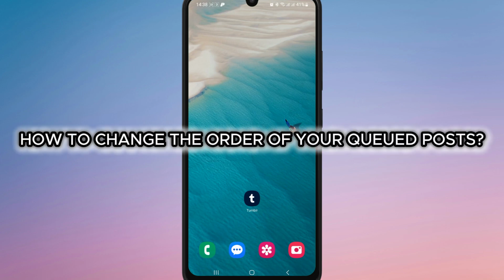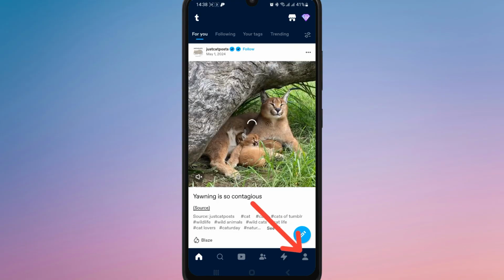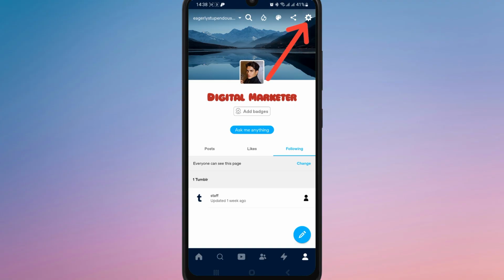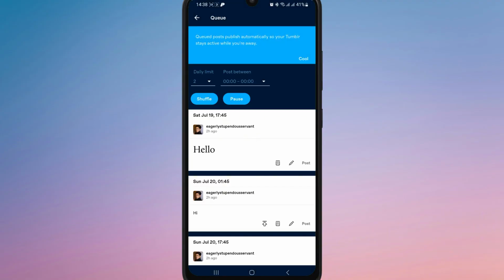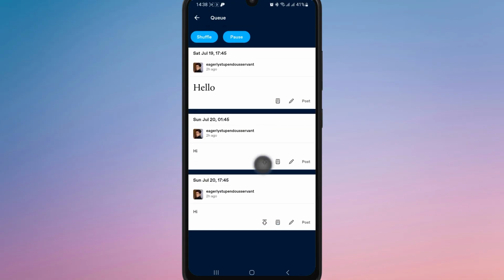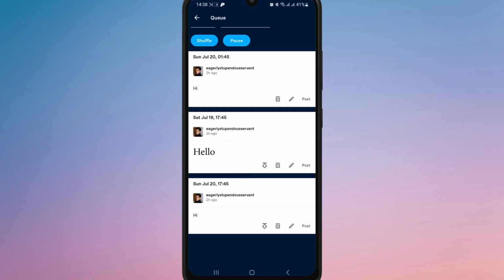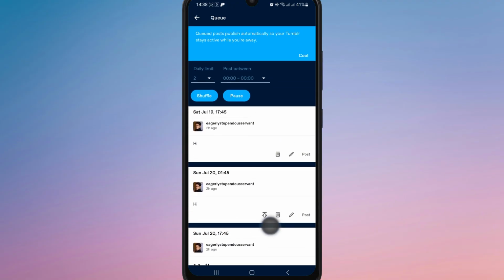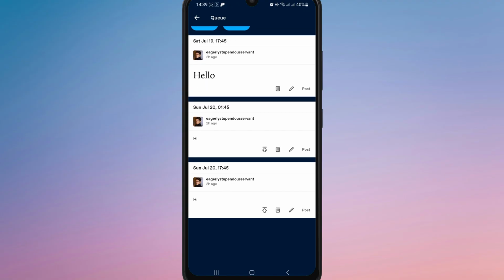How to Change Order of Queued Posts 2025?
Want to manage your Tumblr content more effectively? In this step-by-step tutorial, we’ll show you exactly how to change the order of your queued posts on Tumblr using the app. Whether you're a regular blogger or just starting out, learning to rearrange Tumblr queue posts gives you more control over how and when your content appears.

We’ll guide you through accessing your blog settings, locating your post queue, and using the up and down arrows to reorder posts to suit your content schedule. Perfect for keeping your blog organized and ensuring the right post goes out at the right time!

Got questions? Drop them in the comments, and we’ll be happy to help!